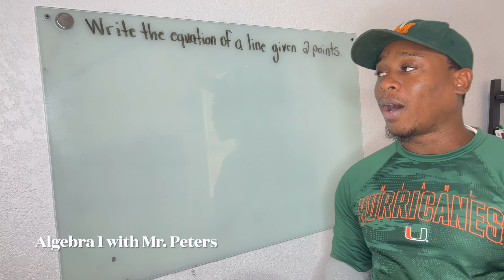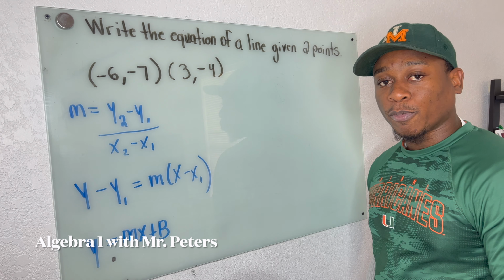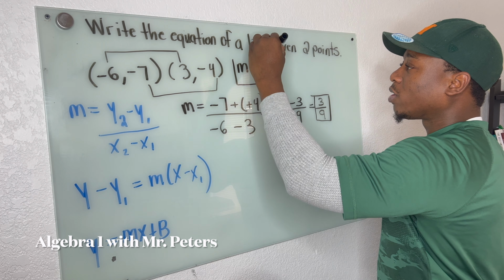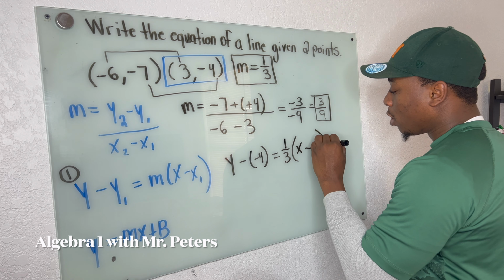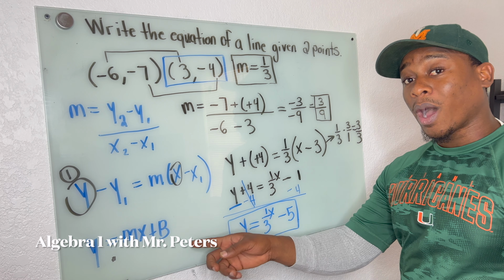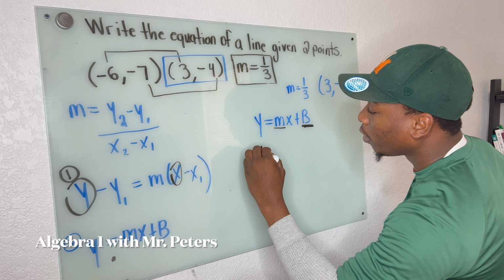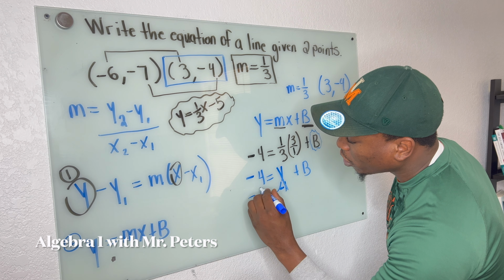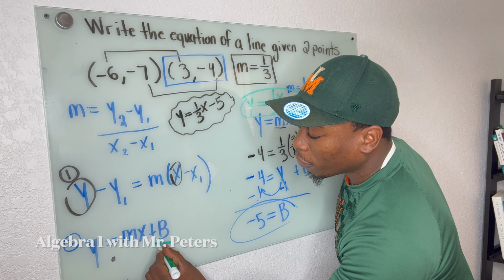How to Find the Equation of a Line Given Two Points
Today's video is a review on How to Find the Equation of a Line Given Two Points. We go through 2 different methods and provide a step by step process on how to solve the problem.
 Click the link above for more on this topic.